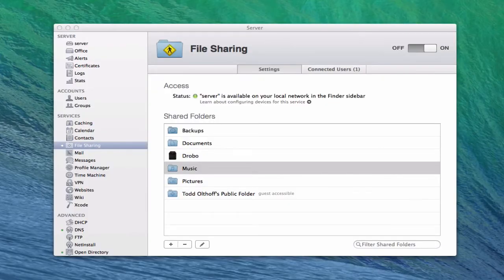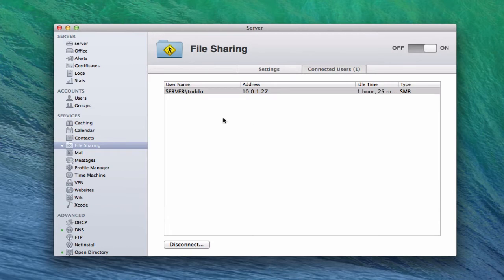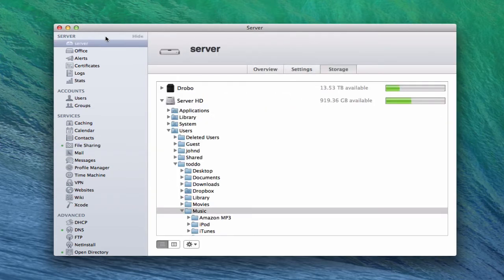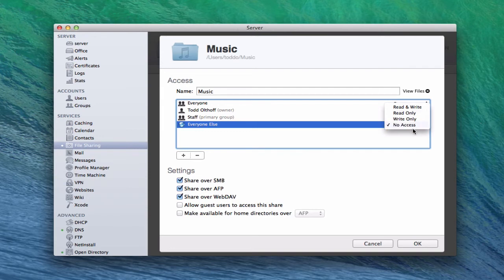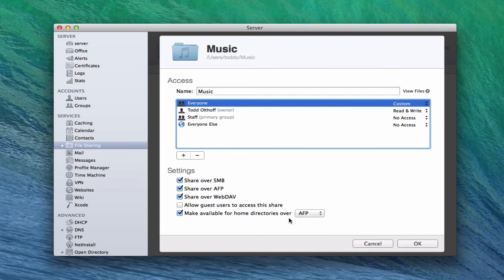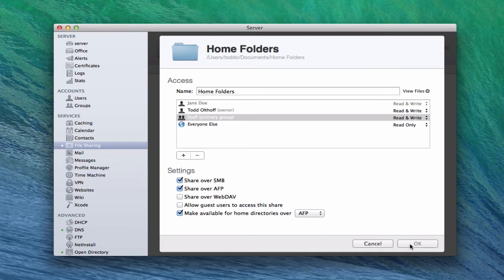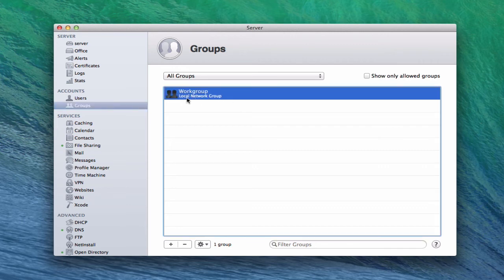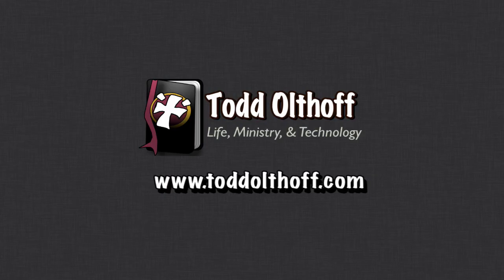Mavericks Server Part 11: File Sharing & Home Folders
In this screencast tutorial I cover how to set up the file sharing service and how to set up home folders on the server for your users. I cover all of the file permissions settings available in Mavericks Server, how to add new file shares, the various sharing protocols, and how to set up file sharing for putting your users home folders on the server itself, and how to set up group folder sharing.

If you find this video helpful please, like, favorite and share it so others on the internet will be able to find it.